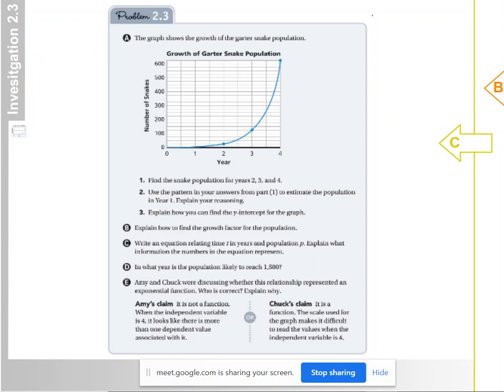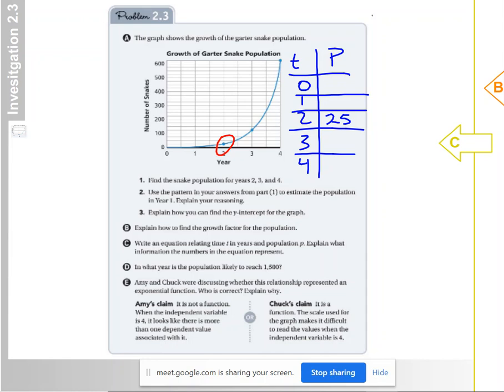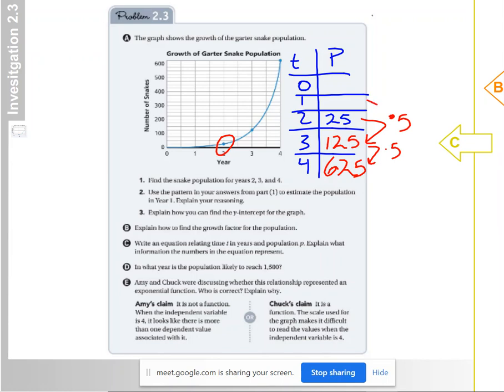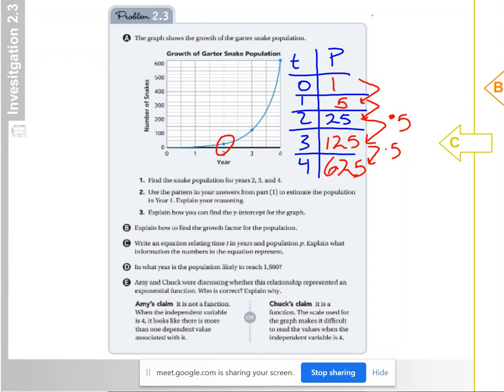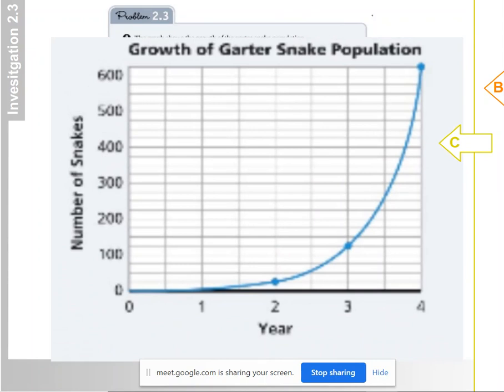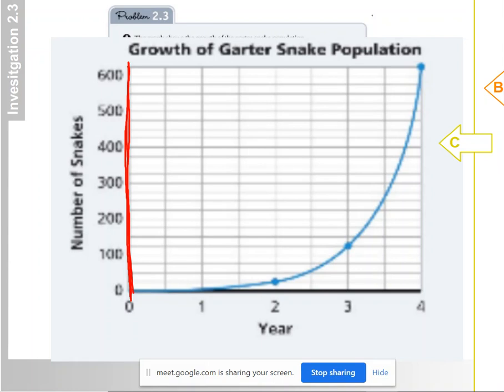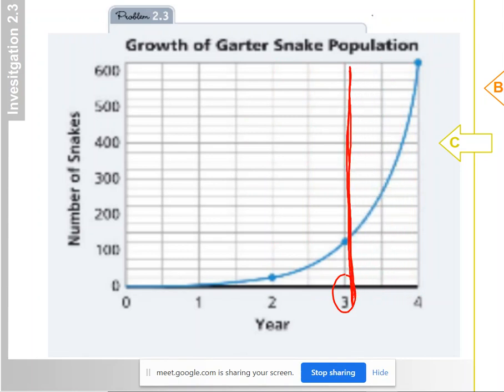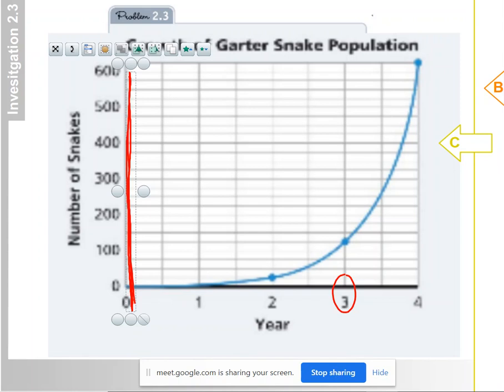GGG Inv 2.3 Summary